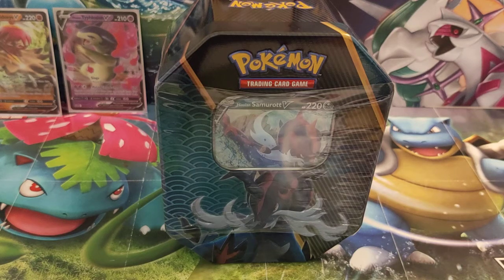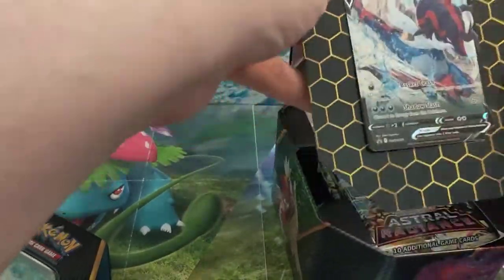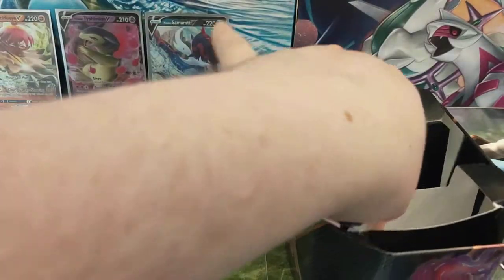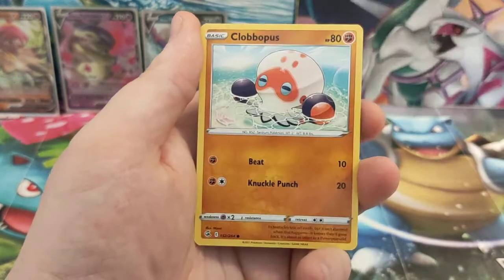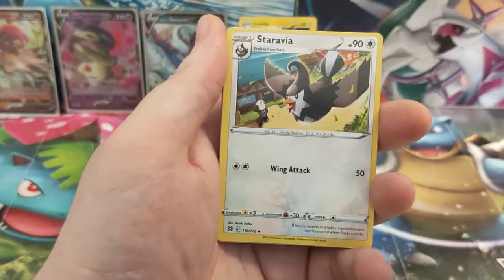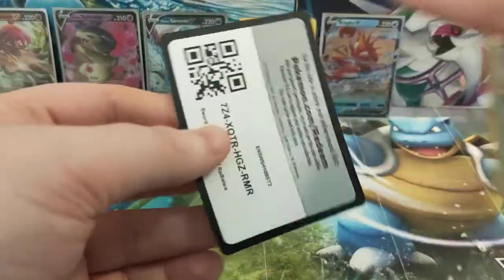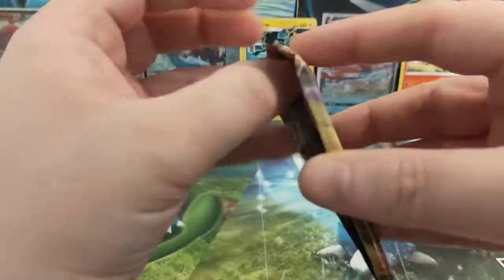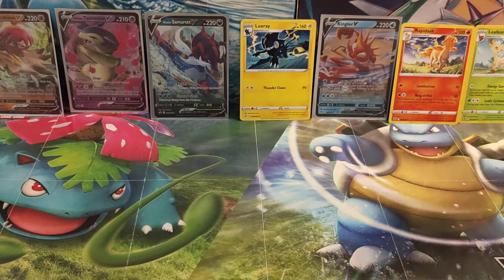Pokémon Opening - Divergent Powers Samurott V Tin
What is inside the brand new Divergent Powers V tins from Pokémon?

We have opened up the other two tins in this series earlier in the week so this is the final one, the Samurott V Tin. Watch as we open it up and see what's inside!

What did you think, which was your favourite, and what pulls did you get?